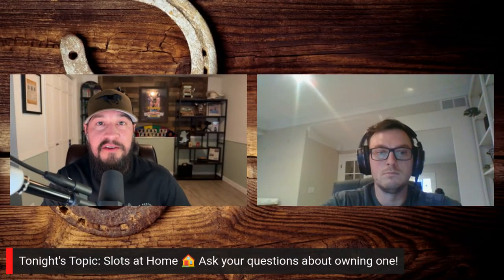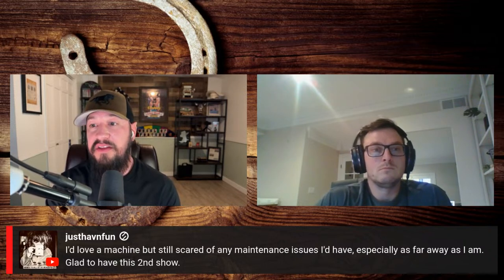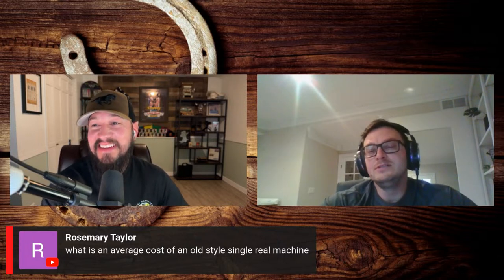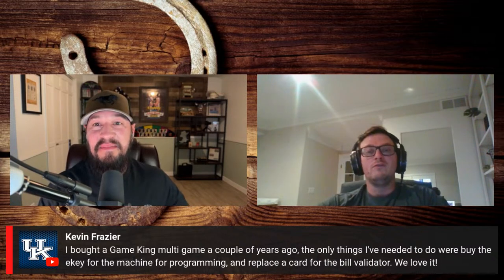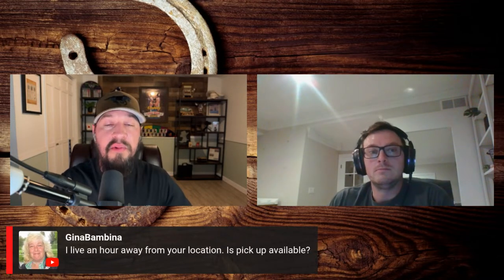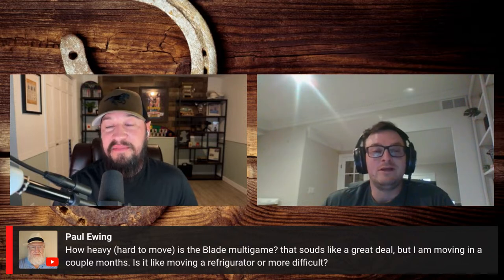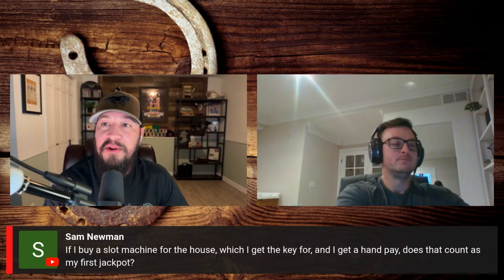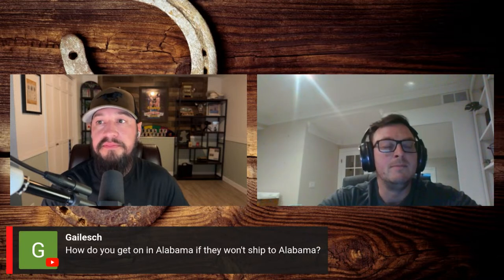Buying your own Slot Machine! 🎰 Live Q&A with Retailer! Episode 2 | Know before you buy one!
In today's special live stream we are talking with Slot Machines Unlimited The nations largest and most trusted retailer of slot machines for home use. We will answer your questions and go over the buying process and you may even find some special deals in this live stream as well!

⭐️ FULL GUIDES & RESOURCES! LINK BELOW WITH ALL INFO ⭐️
🟢 Helpful video guides 🎥
🟢 Links to get a lock box 🔐
🟢 Bullet pointed Guide to pick a Slot Machine 📋
🟢 Ask Questions 🙋🏻‍♂️
👇🏻 ALL OF THESE RESOURCES ABOVE AND MORE AT THIS LINK  👇🏻

💡 Gain valuable insights from a professional slot tech to maximize your winnings.
🎯 Understand the importance of paylines, volatility, and RTP.

Win at slots. How to play slots. Slot machine jackpots. Live slot play. Casinos. Tips and tricks. Free. Better your luck. Better your chances. Massive win. Hand pay. Best slots. Myths. True or false. How to win. Gambling. Betting. Best play. Top dollar. Pinball. Double diamond. IGT. Aristocrat. Konami. Bally. Las Vegas. Games. Huge win. new slots. Old slots. Fun. Travel. Vacation. Budgeting.  how to win at slots. how to get a jackpot. how slot machines work. winning at slots. secrets to slots. slot expert. gambling help. win at the casino. how do I win. contests. lottery. bingo. dragon cash. money. playing slots. online slots. best jackpot odds. slots with the highest odds of winning. Picking the best jackpot slot machine. how to win a slot jackpot. best slot machines to play. jackpot odds on slots. Slots with highest odds. slots with highest return. RTP. Best days to play slots. Best times to play slots. Slot location on floor. When to move slot machines. How slot odds are determined. best times to hit a jackpot. how to hit a jackpot at the casino. Biggest jackpots at casinos.